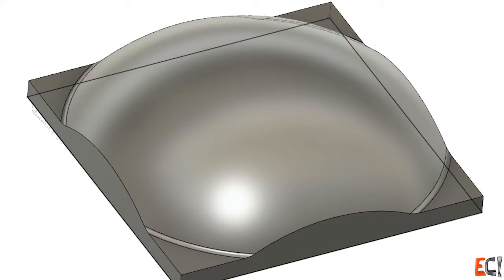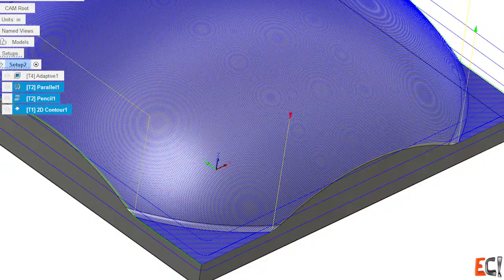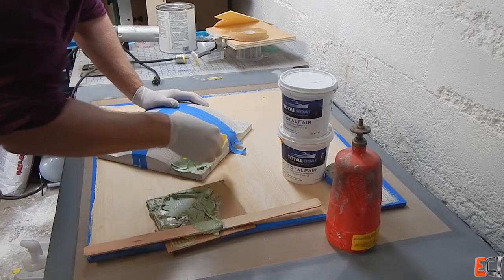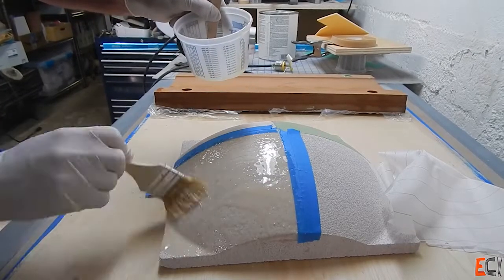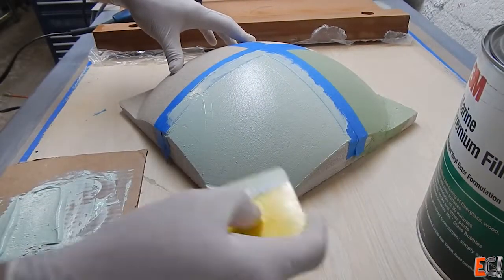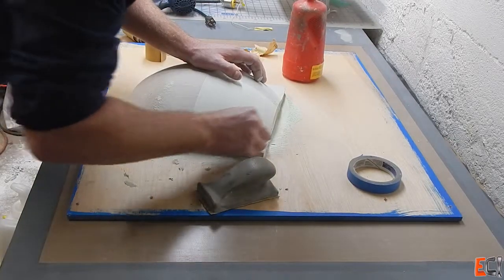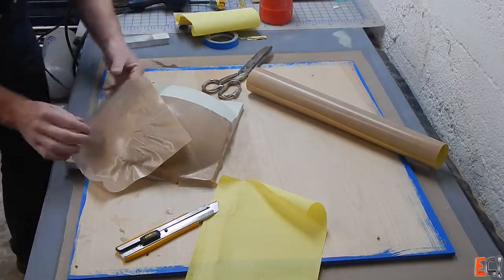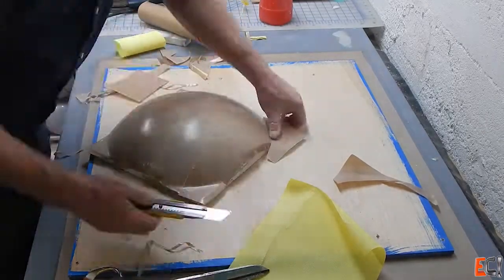Autoclaved Aerated Concrete for Prepreg Composites Tooling?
Starting with CNC machining, then sealing and laminating a thin prepreg carbon part... does AAC work for high-temperature composites tooling?

Autoclaved aerated concrete (AAC) is used to build and sheathe buildings.  It is a light weight block product with excellent thermal and structural properties - basically a concrete foam!

But can you use it to make high temperature composites tooling?

Long answer... watch the video.  I'm going to have to look into this more because it seems to show promise.  The low cost of AAC, the thermal stability and easy machining mean that it may be a worthwhile option even though the surface requires some post-machining work.

Keep in mind that the dust is not healthy and that better dust collection measures than I used are necessary.  Wear respiratory protection and be familiar with the safety datasheets for new materials!

Thank you to Aercon ACC for the sample!

Learn more about practical composites at Explore Composites!